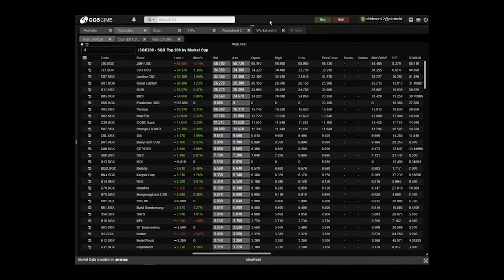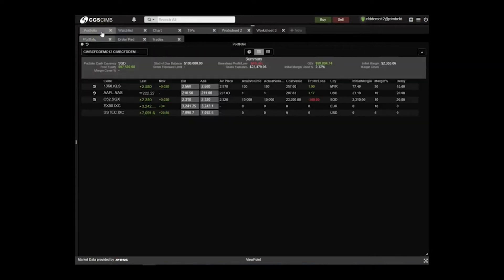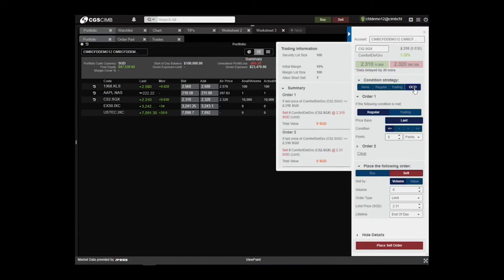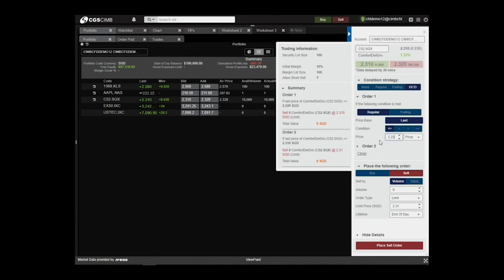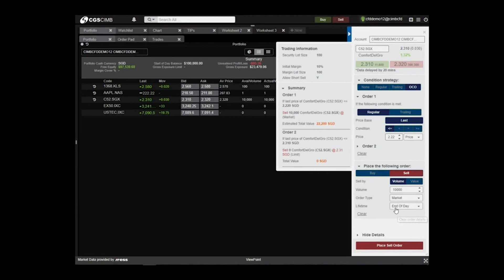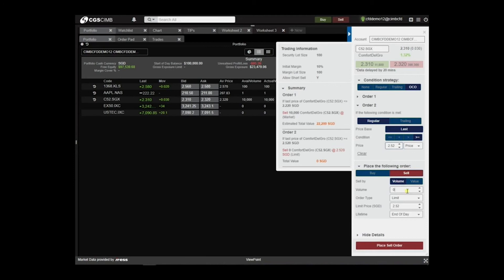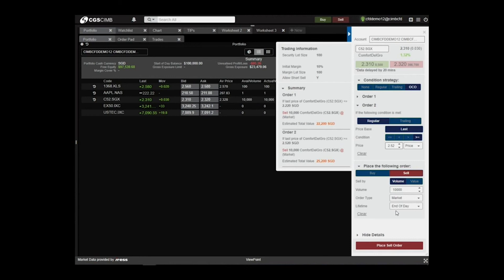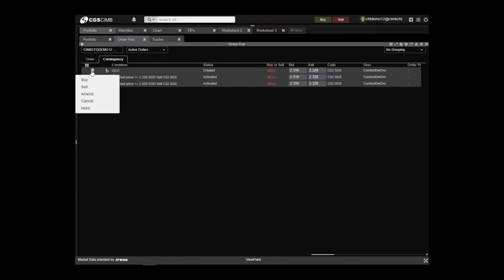CGS-CIMB Viewpoint MY - Placing An OCO Order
This video guides you on placing an OCO order on the CGS-CIMB CFD Viewpoint Trading Platform